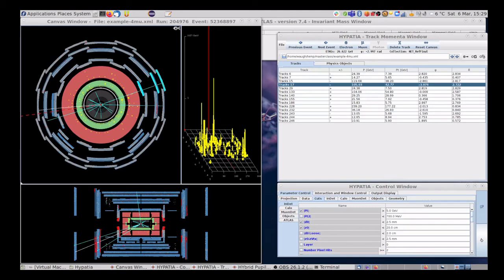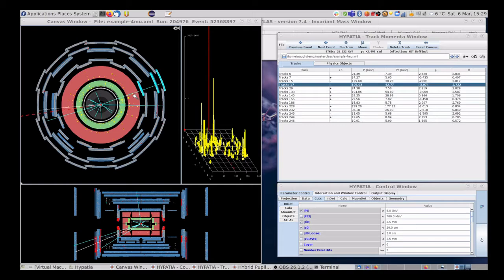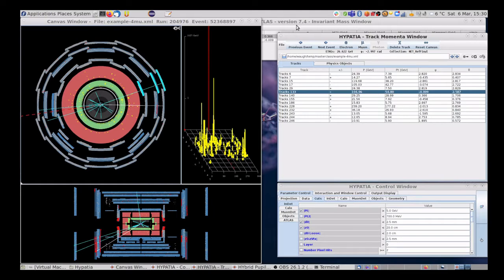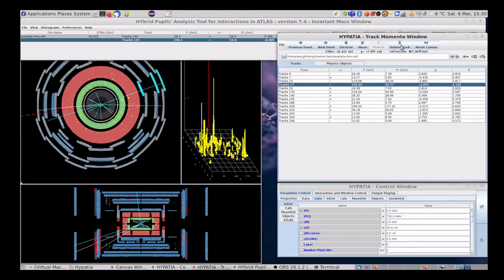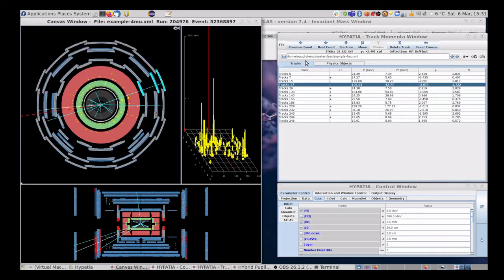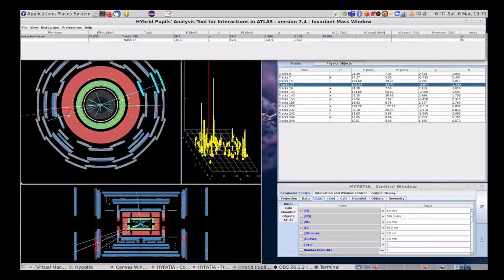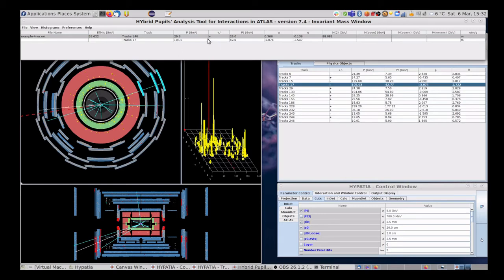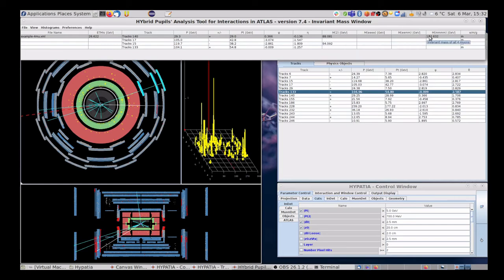Example: a more complicated event (four muons)